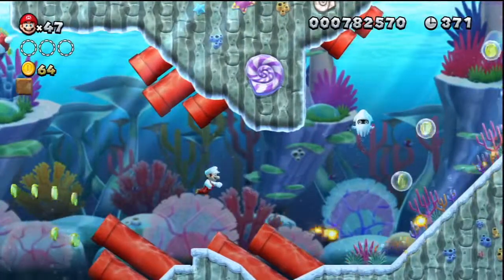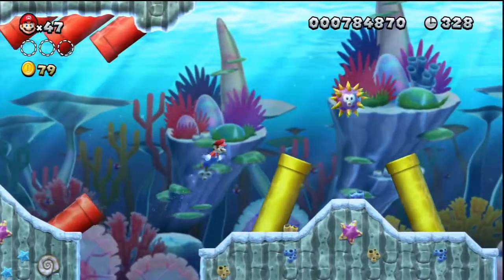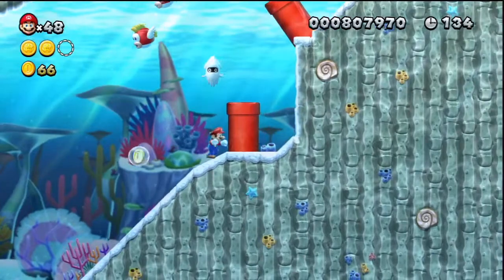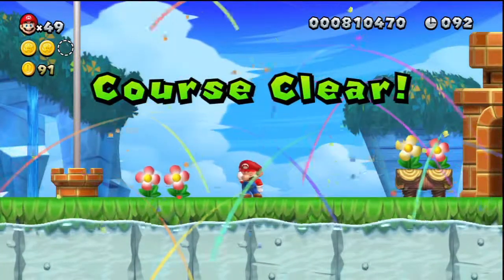Let's Play New Super Mario Bros. U Part 9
Show the let's play some love with a thumbs up :)

Welcome ladies and gentlemen, after successfully saving Princess Peach from the evil clutches of Bowser, the Koopalings and Bowser Jr. We can finally rest and celebrate Peaches birthday.

Bowser wasn't having any of this and brought a whole armada of custom made flying ships with him. We we're tossed out of the castle to a faraway palce, now we must race back to the castle before Bowser does anything to the beloved kingdom. Will we make it back in time?